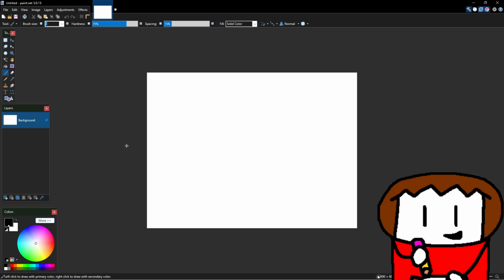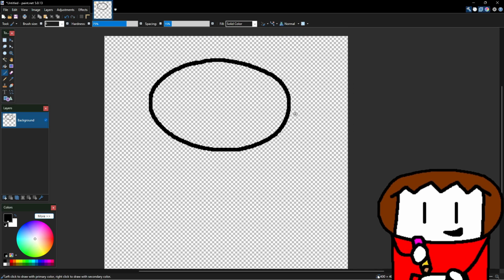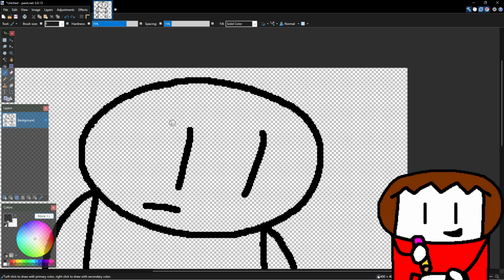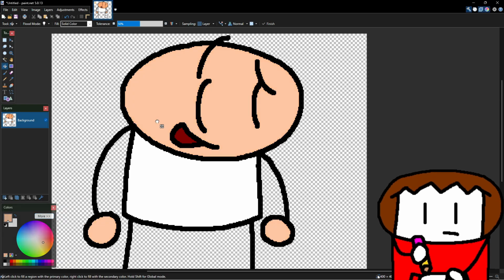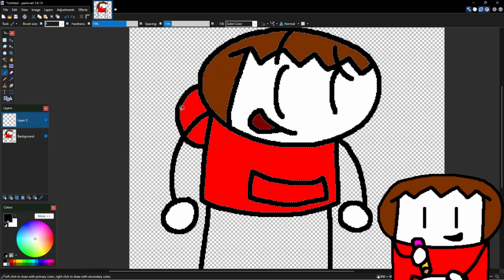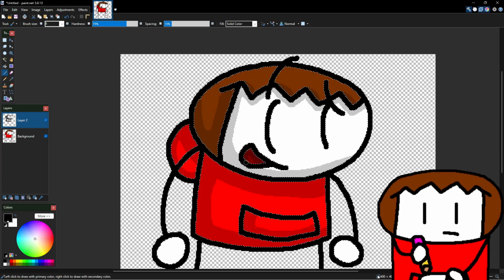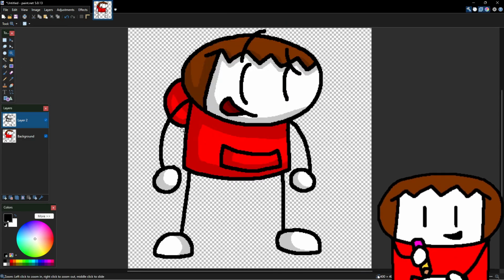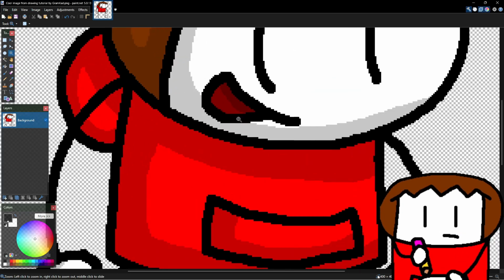Tutorial on How to Draw in MY Style!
This is a very simple tutorial on how to draw in my style, I MIGHT make more of these but I hope you enjoy!